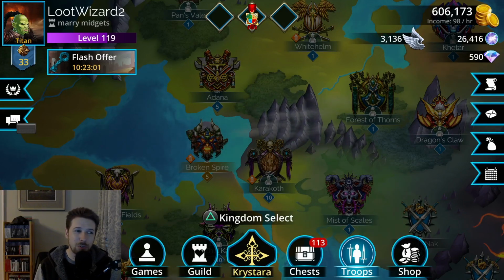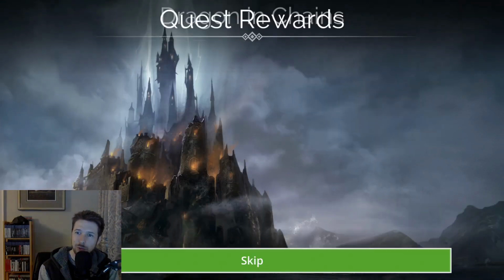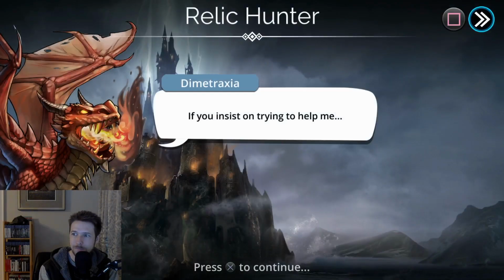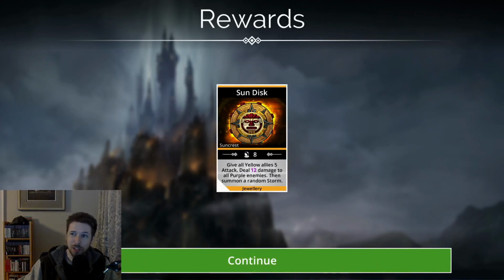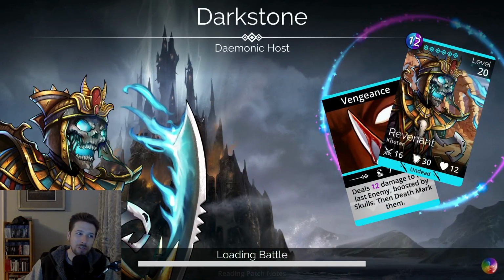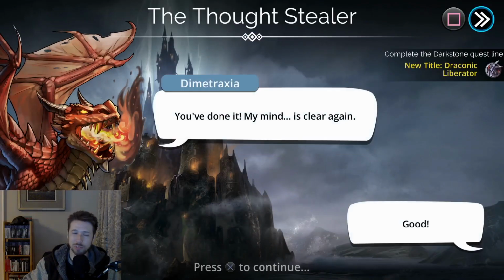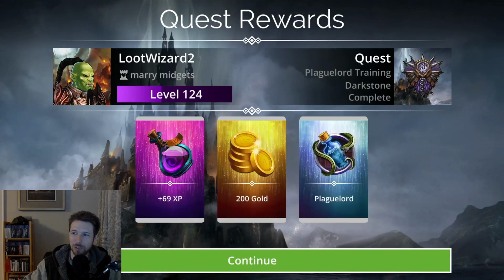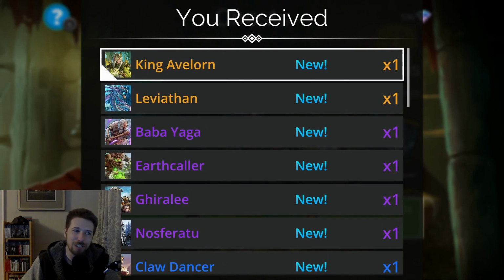Gems of War - Episode 17 - Darkstone Quest and the Plaguelord Class